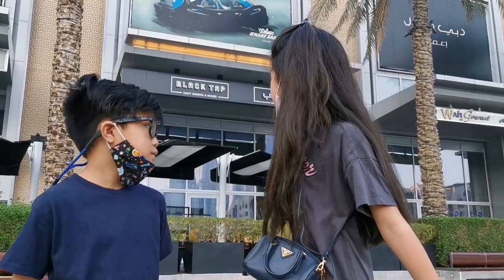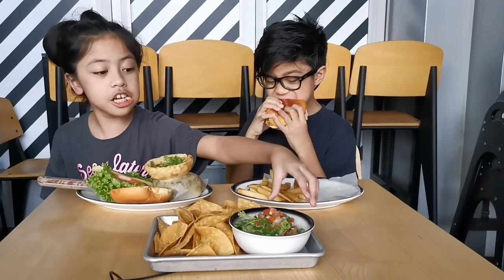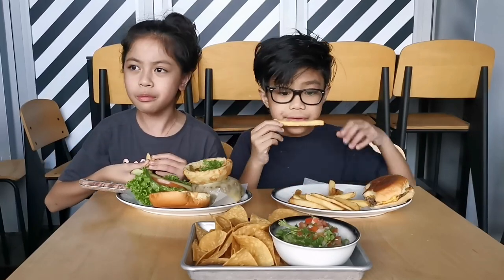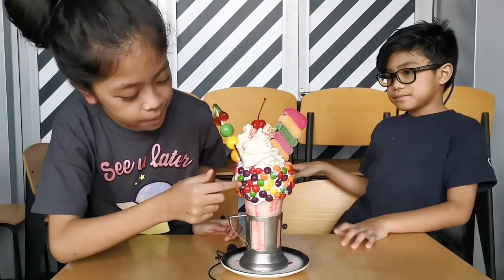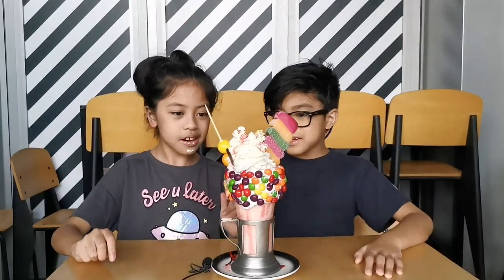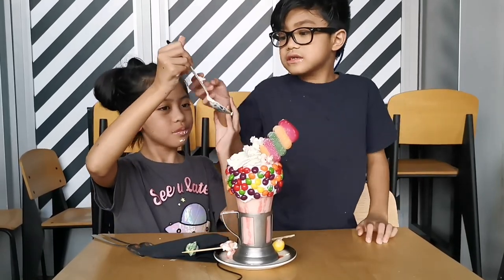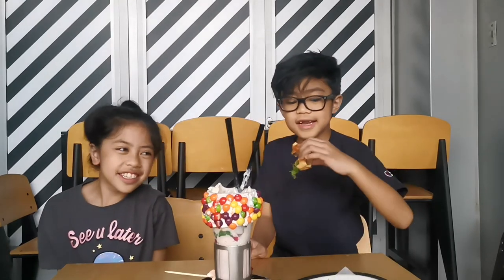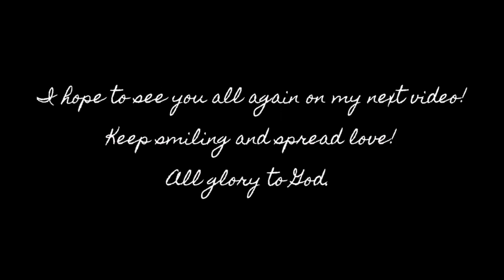Best Crazy Milkshake at Blacktap Dubai Mall | Dubai Dancing Fountain | Catlea Vlogs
Hello everyone!

Today, I'll be sharing with you our awesome experience at Blacktap Dubai. My kids loves milkshake so we went to Blacktap 😊 They have the yummiest milkshake in town. The best part is having the best view while enjoying our burgers and milkshake! Please watch and join us ❤️

All the contents that I am creating are with full effort and made with love. You won't regret it I promise :)

Please do follow me too on my other social media accounts so you'll keep updated.

Thank you all so much and God bless.